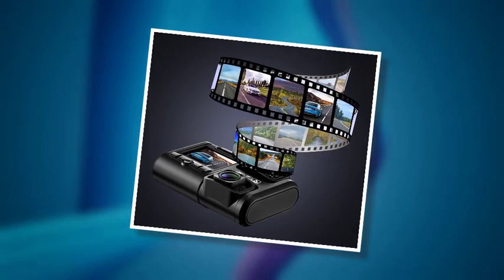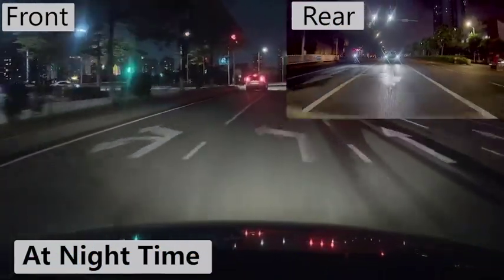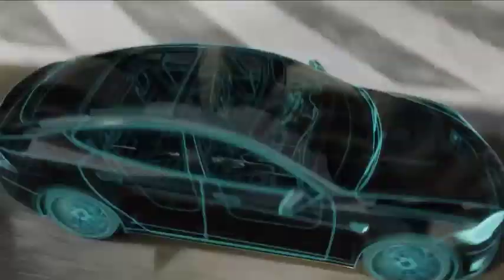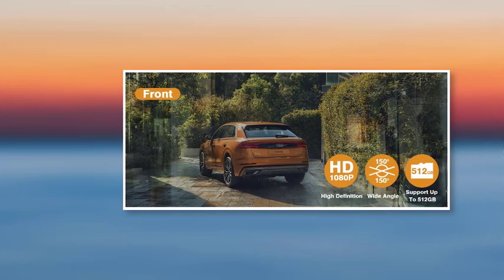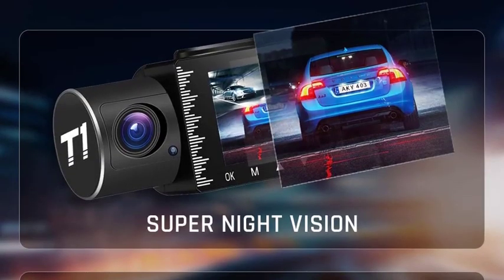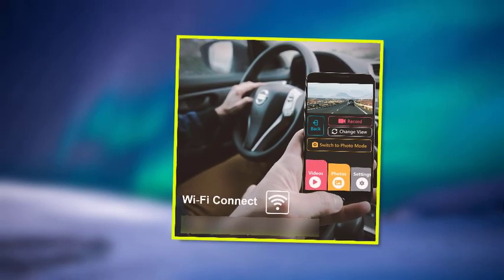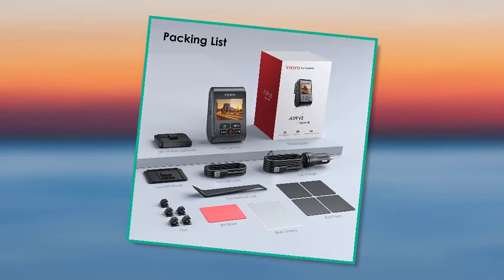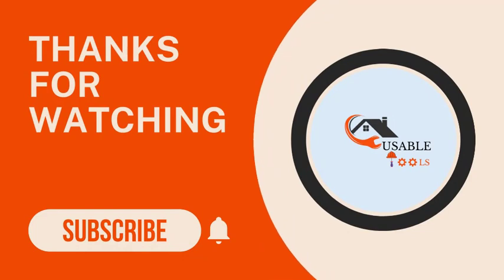5 Best Dash Cam 2023 - Dash Cam Review 2023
5 Best Dash Cam 2023 - Dash Cam Review 2023

📌Product Link📌
1. CHORTAU Dash Cam   :

Are you looking for the best dashcam 2023?In this video, we'll showcase 2023 dash cam review. You can check the Full information in the description below.

Usable Tools brings you the best product which can help you in your daily life. We did extensive research and pointed out the best ones. There are many products available to choose from, each with different characteristics, benefits, and prices. To help you make an informed decision, we did extensive research, read tons of reviews, and made a video with complete guidelines. Stay updated with our cool products as they will make your life much easier.